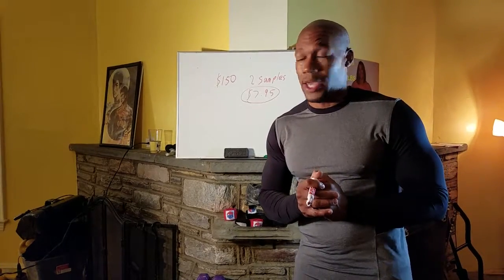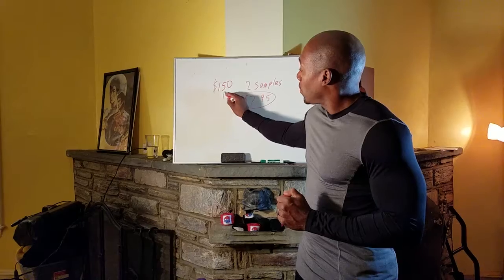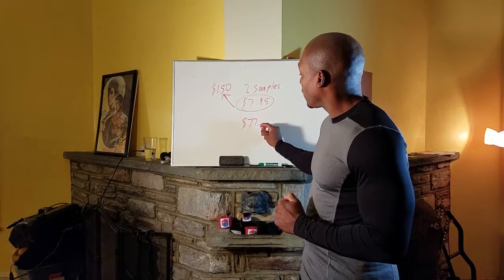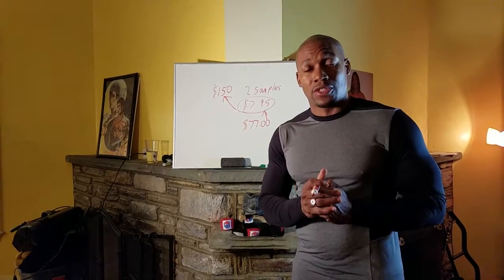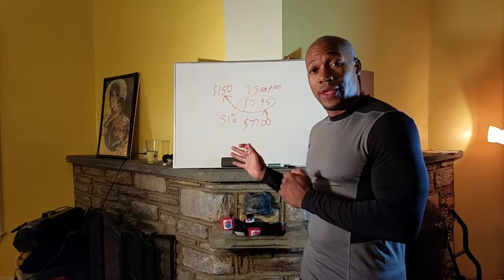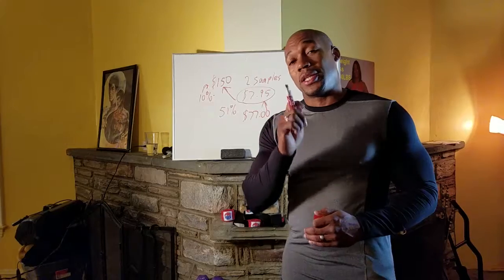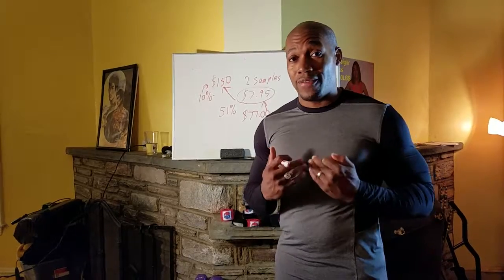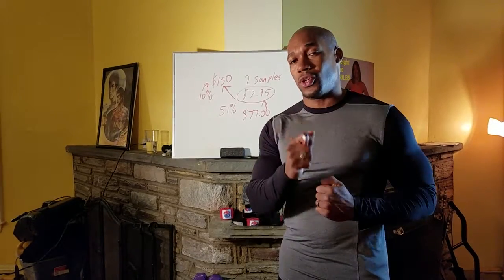Get Your Sample